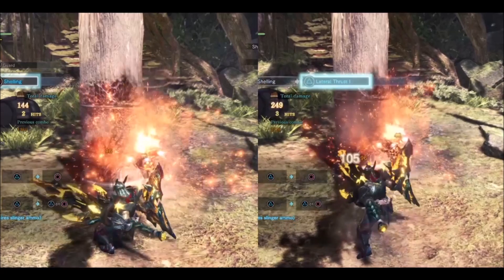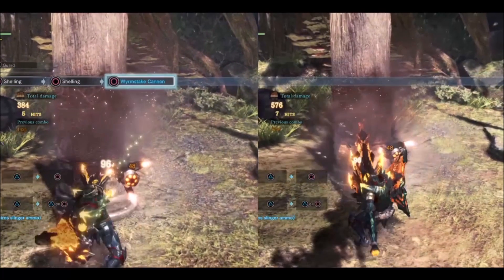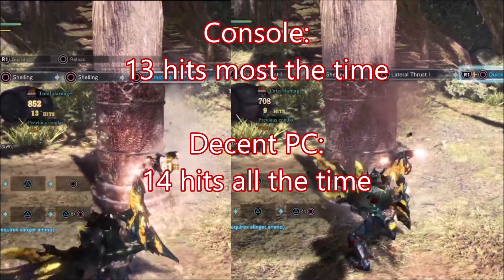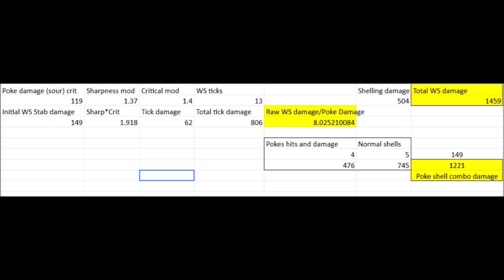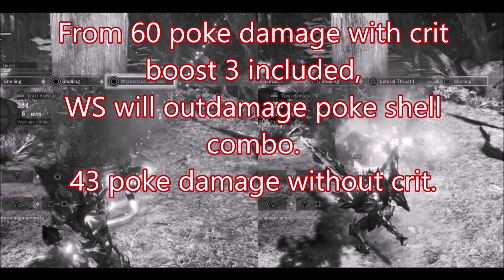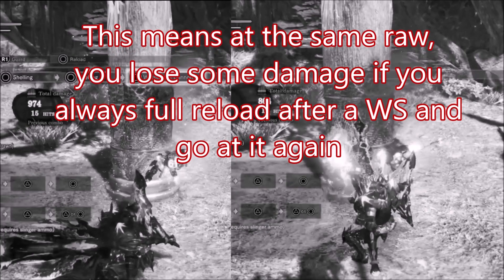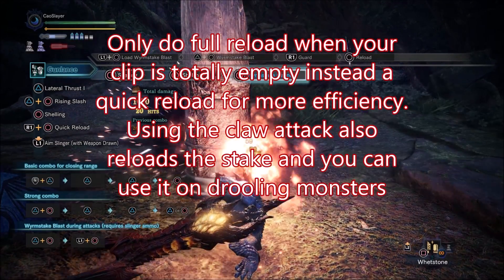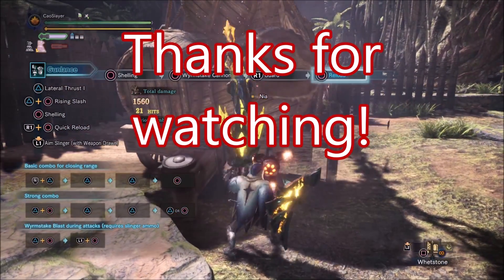Calculating the best Wide Gunlance Combo Wyvern Stake vs Poke Shell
Wyrmstake is composed by four attacks:There is the initial stab, it has a movement value of 28% of your raw, it can crit, apply status and get sharpness bonus. It is a regular normal melee attack.Then, there is what I call the injection. It is another pure melee attack with a small 4% value.The meat of the attack are the ticks. They are too many to count manually but thank goodness they added a hit counter to the training pole.In the base world the attack would tick ten times but now it does 13 or 14 ticks. This is an interesting aspect that I want to do a video just for it to bring awareness but for now, in console you will get 13 ticks most the time and in pc you will get 14, I will use 13 for calculations.On level 7 gunlances each tick seems to use a close value to 24% of raw. There is some rounding up so it is a little bigger than that but the difference of one point is just 13 damage in total, so I'm going to use that figure.The ticks do cutting damage and are not affected by neither critical hits nor sharpness. You do the same tick damage at green sharpness and 0% affinity than with purple and crit boost 3Finally, there is an explosion at the end, it is a little beefier than a normal shell hitting for around 220 damage.You can only wyrmstake after a full burst, a sweep or two normal shells. In the context of the video being focused on wide, I will use the two normal shells.As you see, this is a very complicated move and makes it hard to compare with other combos.The best approach is getting how much the ticks are worth in pokes.Basically the calculation is getting your poke damage on a critical hit, and subtract out of it both the critical and the sharpness modifier.So, by example, at 127 poke damage, you get 68 damage per tick, multiplier by 13, 884 damage.Finally, we divide it back for the poke damage and we get a ratio of 7.01 , adding the first poke part of the attack, we end with something between 8 and 8 and half pokes. On white sharpness the ratio is lower but similar because the initial poke gets stronger.Now, about the shelling part of the attack, we get two normal shells upfront and the final explosion roughly for roughly 504 damage. Three and one third shells of damage. Here we face the usual issue of adding raw to true damage where true is fixed independent of hitzone and raw depends. For the comparison, I'm using two breakpoints. The first one is when you recover control after tossing a stake and the second is after you finish a full reload. On the first one there is time for 4 pokes and 5 shells. The second is two full clips of poke shell measuring for 6 pokes and 6 shells.On the first one, the comparison is 3.33*149 + x*8 vs 5*149 + 4*xI do a first simplification and we get        8*x  vs 4*x + 241 and then 4*x = 241And that it is. As long your pokes are critting do 60 damage, WS will do the same damage that the poke shell combo as long you skip the full reload after it and keep attacking.The idea is to wait to full reload after a hop with the clip empty so is not that inefficientBut what about if we include the full reload in the equation?By using the same simplifications we get  195 = x This means in this case, you are slightly behind the poke shell combo on every occasion because 195 poke damage is something you are not going to see…At by example 120 poke damage means, each WS + full reload falls 75 points, this is not much and there are three extra factors to consider I have been glossing over:If you build for WS, you don’t need Weakness exploit, Critical eye or critical boost 3. This means you put in instead attack boost, peak performance and offensive guard for harder hitting WSEqually, sharpness used with WS is minimal, six pokes and six shells spend 18 points of sharpness. WS consumes 4 for the two shells and then three points for WS. And damage is not diminished by low sharpness. This means no need of razorsharp charm or protective polish plus at all. You are not forced to fully reload.The advantages of pokes is that they benefit more from status and elemental damage but until we get good elemental weapons, on raw, WS is better. And also there is that thing of being able to evade out of attacks without a lengthy recovery like WS. My personal recommendation is to build for either charged shells + WS or poke shell + WS. As demonstrated here, WS will always do more damage than poke shelling when ready, charged shells have more synergy because no need to use sharpness mitigation or critical skills opening up a lot of room for suppletory skills and doesn’t compete with WS on good hitzones. Using charged shells + WS + Poke shell also works and is quite fun but is a more advanced way to play since you must be always judging if you should be using one combo or another on the fly, I’m a man of simple things.And I think I have covered too much wide land wyrmstake laterly, the next video will be about the mystery tick  and I’m done with it and can finally turn my head into normal.